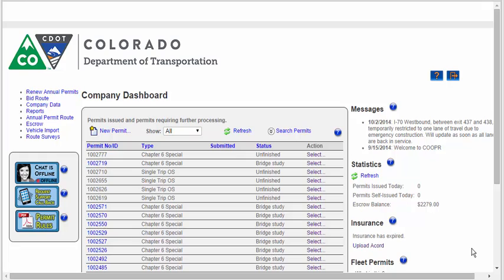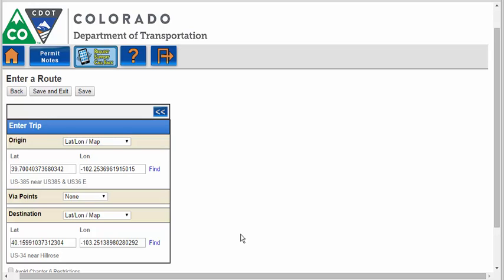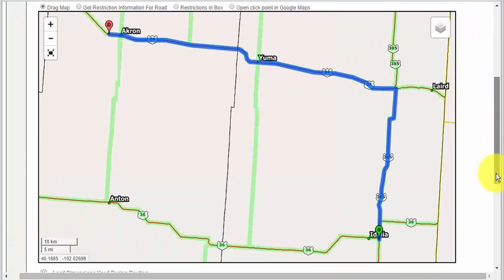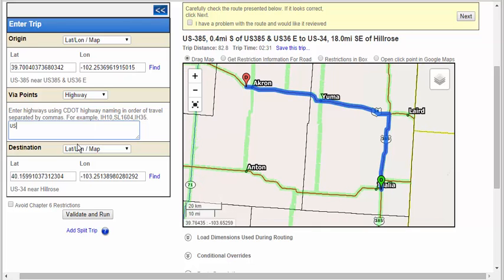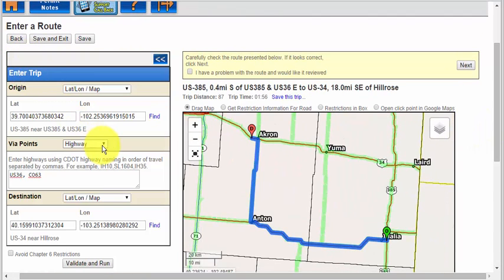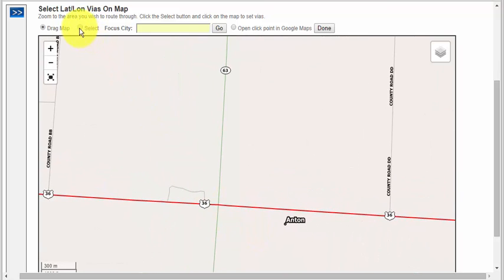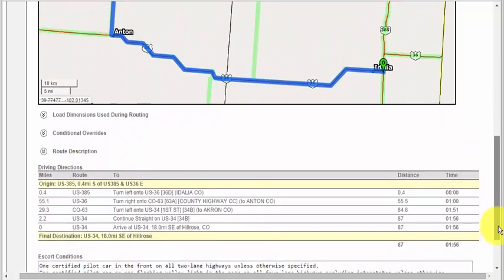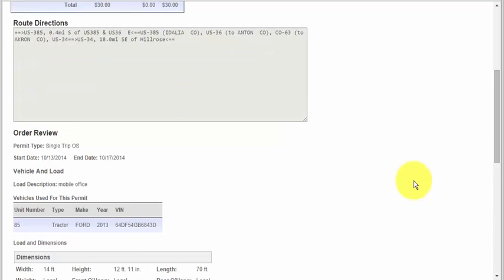COOPR - Using via points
How to utilize via points within the COOPR system to adjust route of travel.